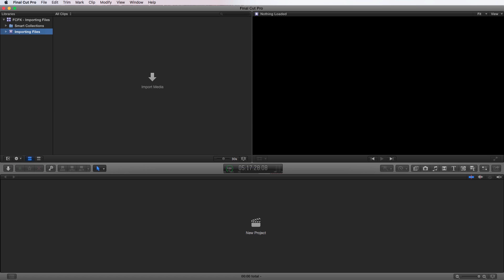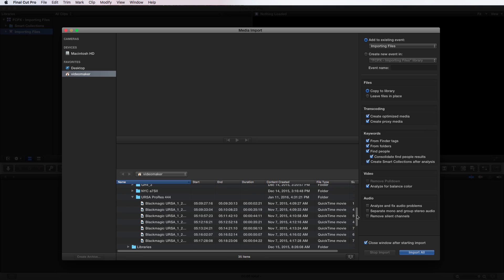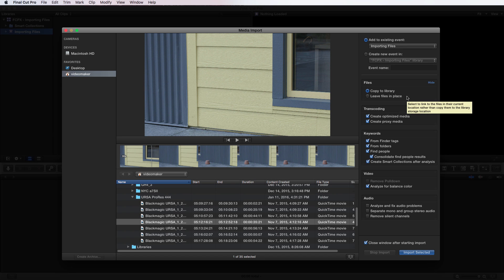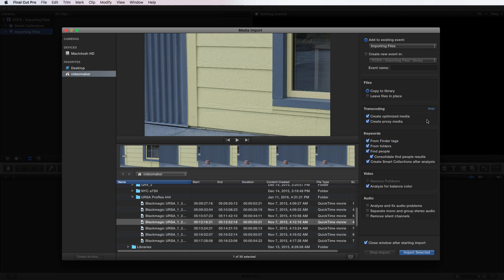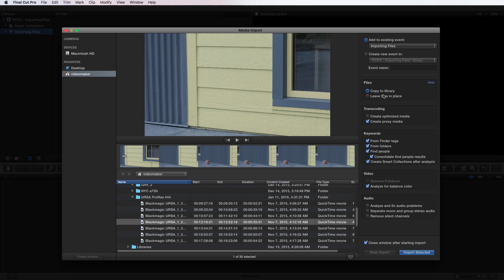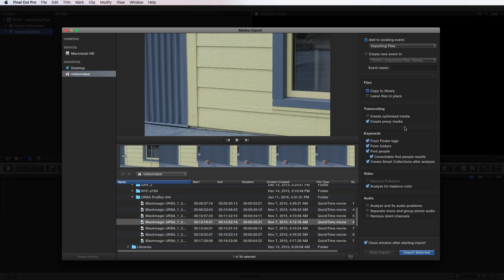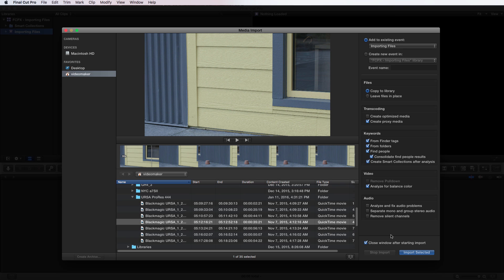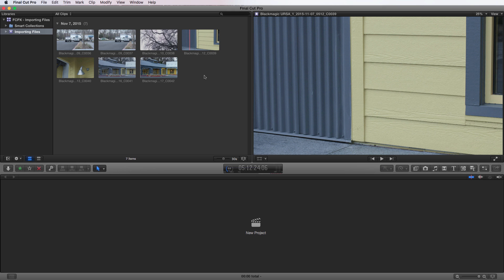Final Cut Pro X Essentials - Importing Files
In this section we will cover how to import files, from transcoding to creating proxies. The focus of this lesson is to know how to use the media import window, what choices need to be made and what are the ramifications for each choice.